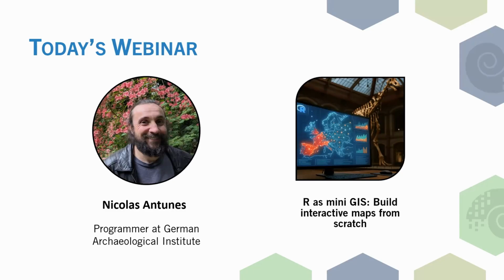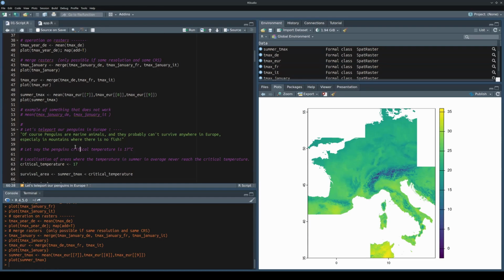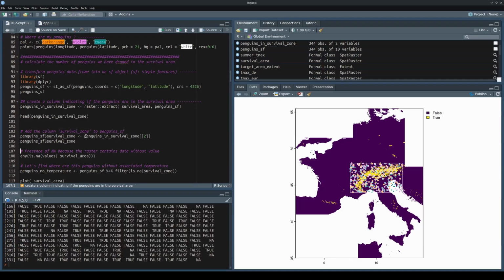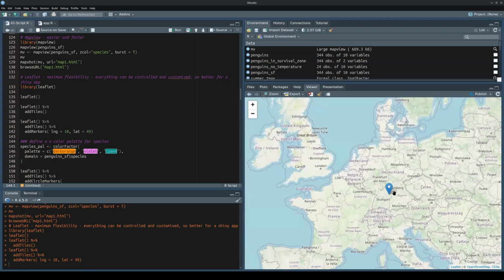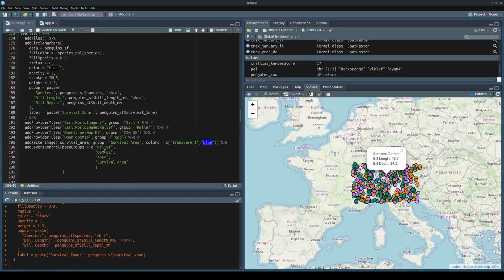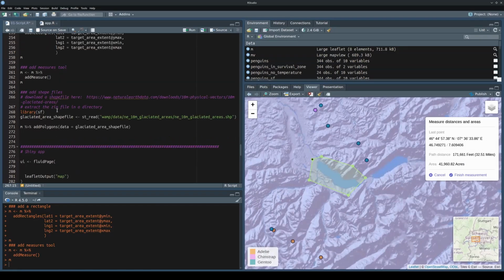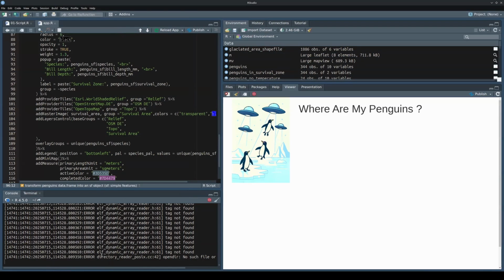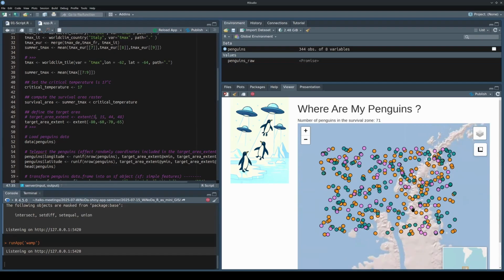R as a Mini GIS: Build Interactive Maps From Scratch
Nicolas Antunes shows how to build an interactive map with R.

Follows and uses the code from the video 'Interactive Data Visualizations in R'. Link to code repository